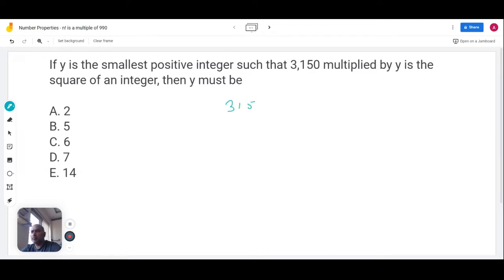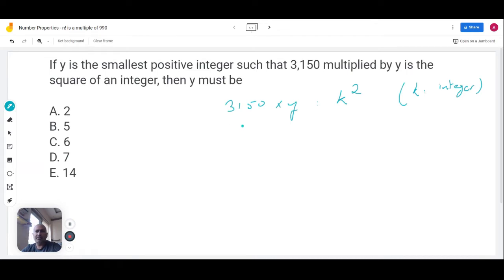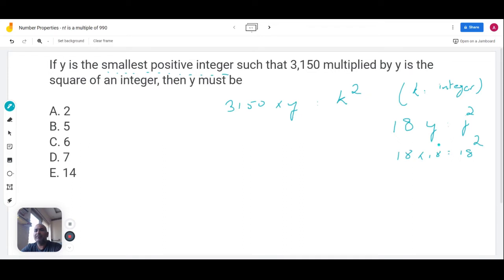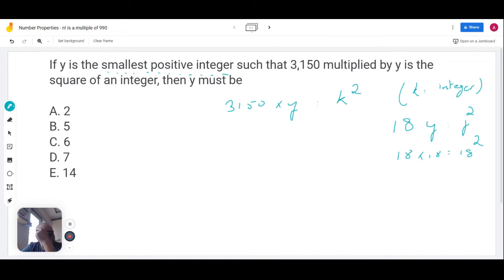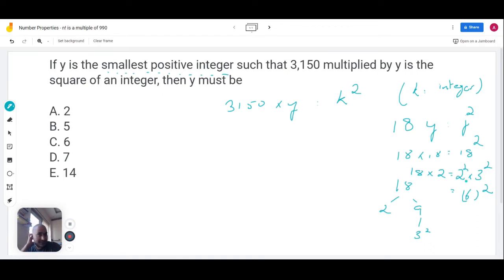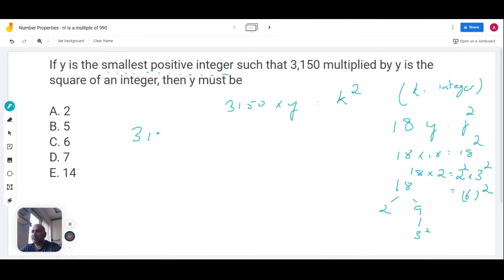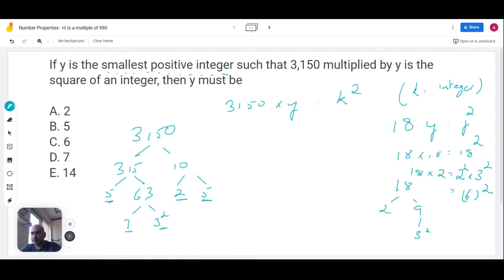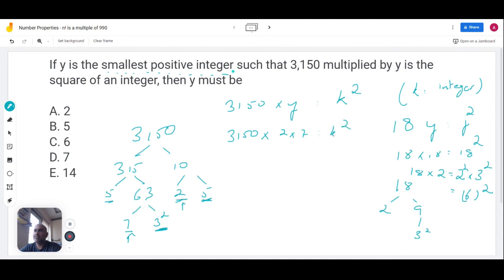If y is the smallest positive integer such that 3,150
If y is the smallest positive integer such that 3,150 multiplied by y is the square of an integer, then y must be